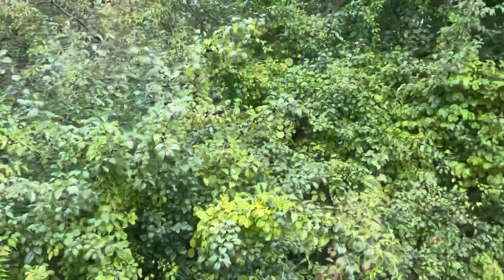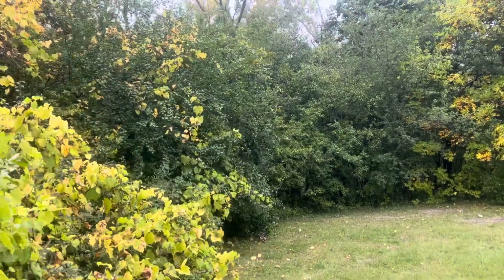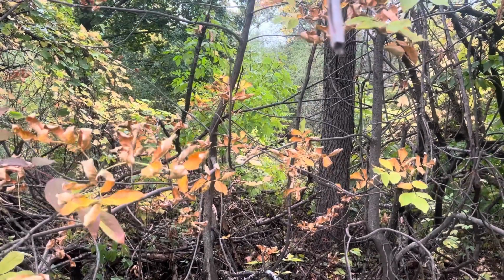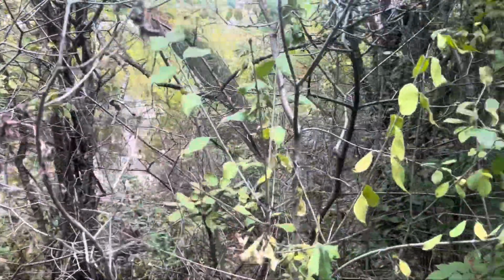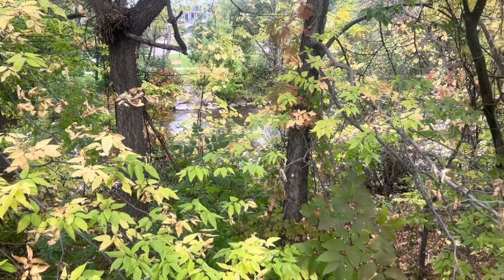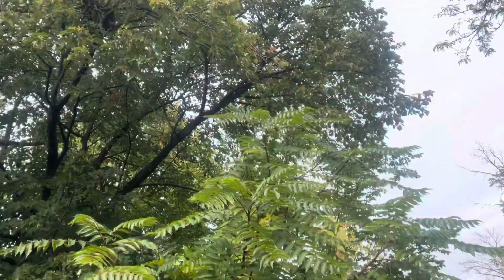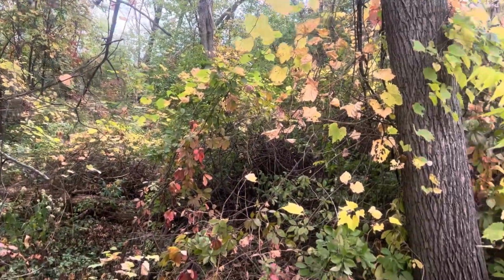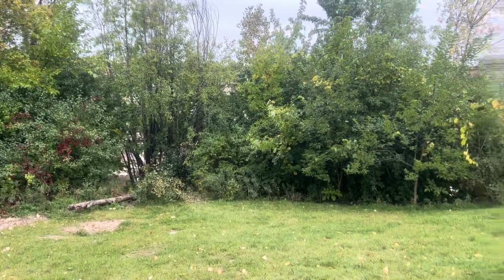Future Invasive Removal Site Assessment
Assessing Woody invasive populations and best approach and timing. The herbaceous invasives are confined to edges and some open areas and considering size of area very manageable. However the Woody invasives have created extinction zones and limited native structure ensures flushes of invasive herbaceous but how bad will be dependent upon how quickly the native structure establishes.